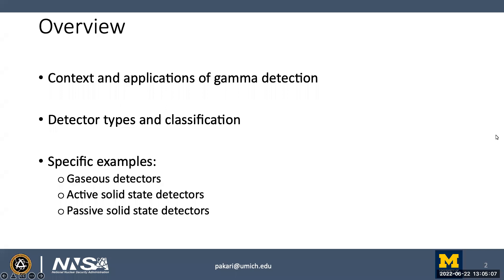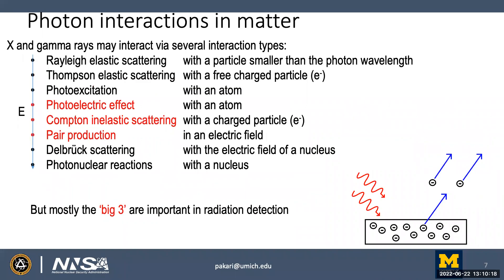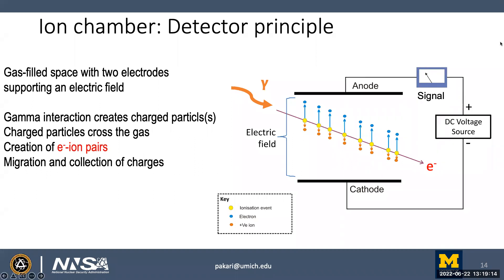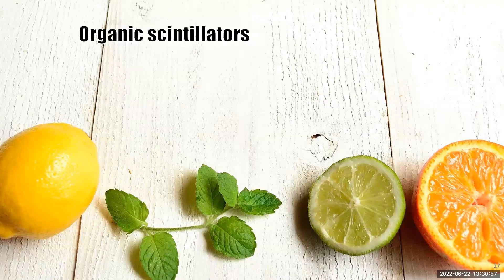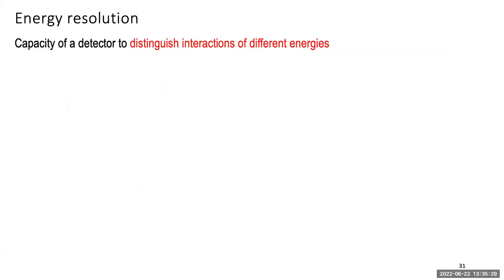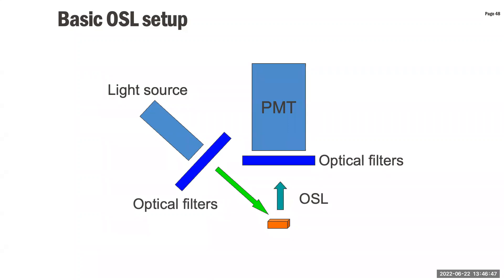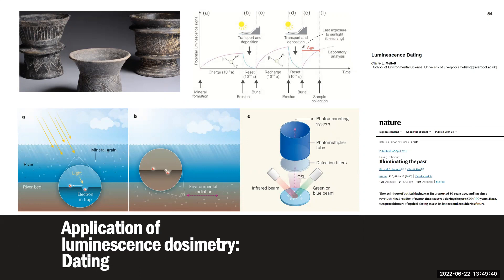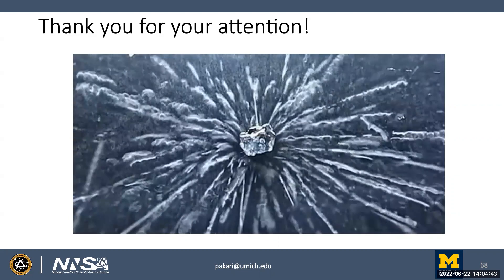2022 MTV NESS_June 22 2022_Pakari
Dr. Oskari Pakari from University of Michigan presents on Gamma-ray detection.